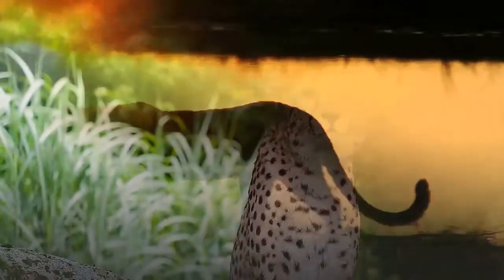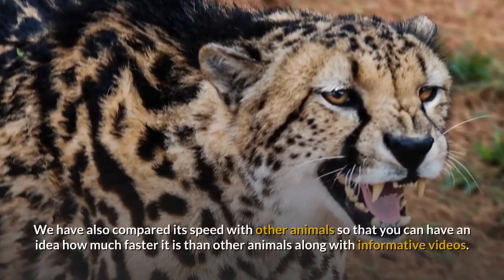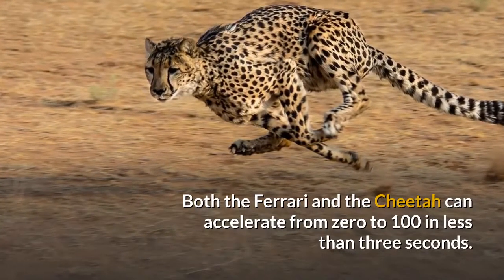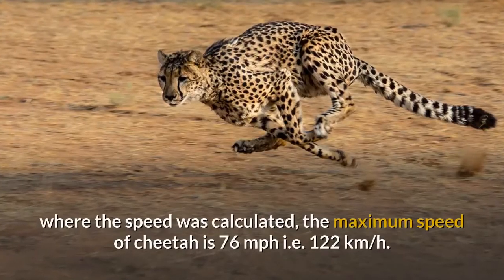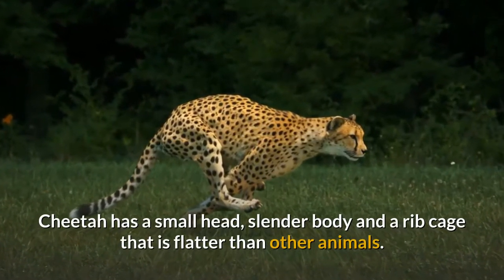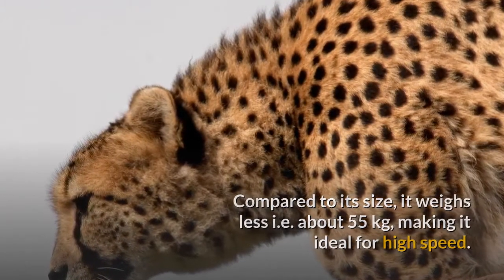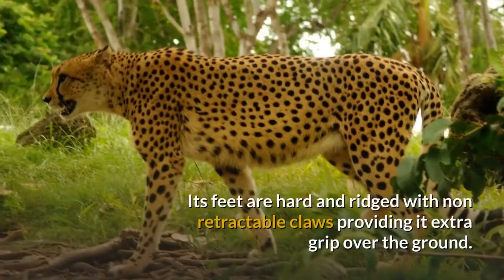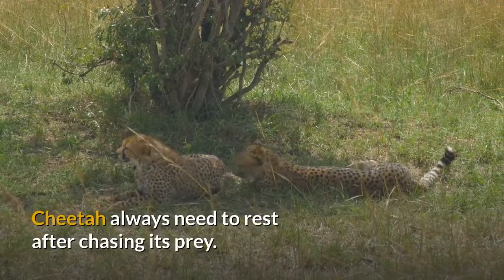How Fast Can A Cheetah Run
The simple answer to this question is that a cheetah can run at a speed of 112 to 122 km/h.
They can maintain this speed only for about 450 meters (i.e. about 1500 feet).
They can reach accelerate from zero to 100 in just three seconds.
This indeed is very high speed but they can maintain it only for short burst.